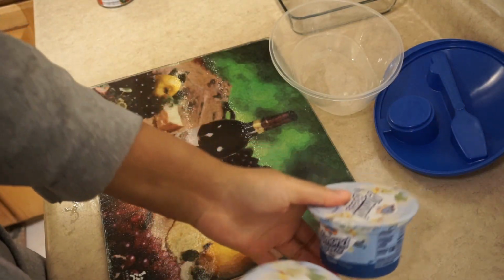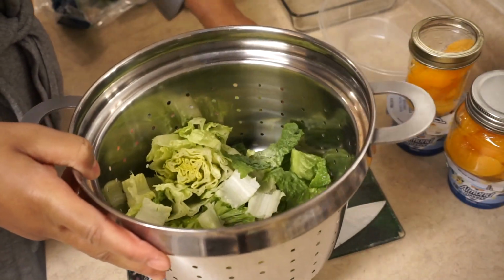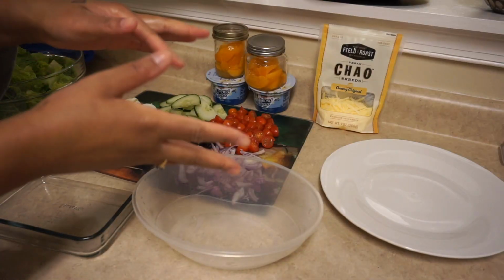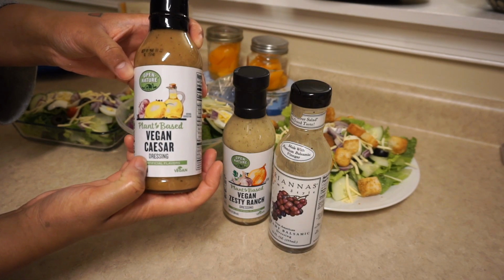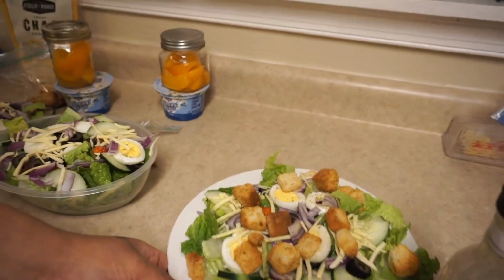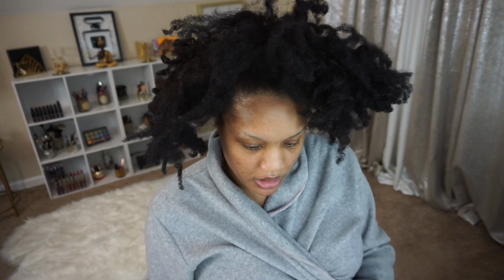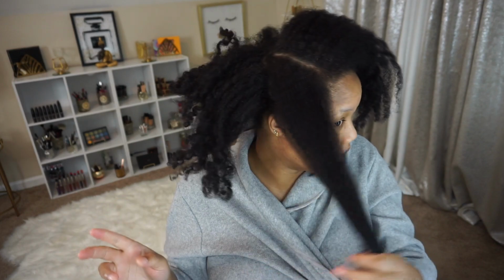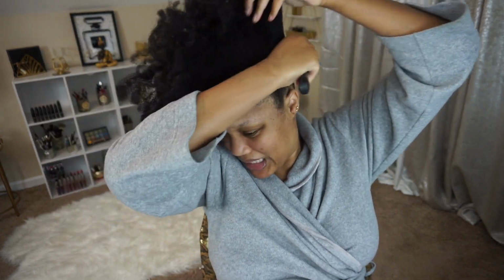Weekly VloG | Yummy 🤤 Salmon Rasta Pasta | Styling Natural Hair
0:00 - Intro
0:34 - Monday Meal Prep
4:41 - Doing my Hair
8:09 - Sunday Dinner,  Salmon Rasta Pasta Semi Vegan
11:39 - Outro